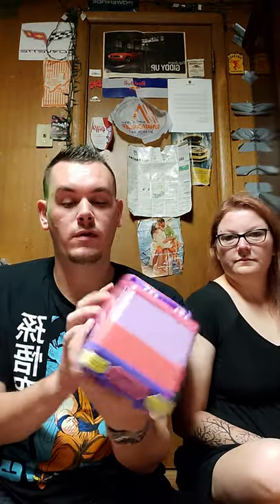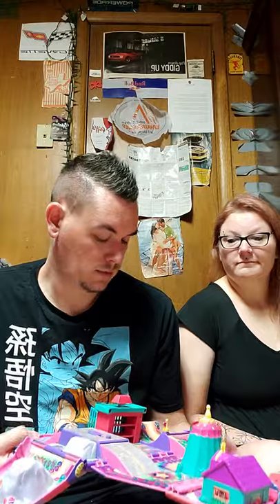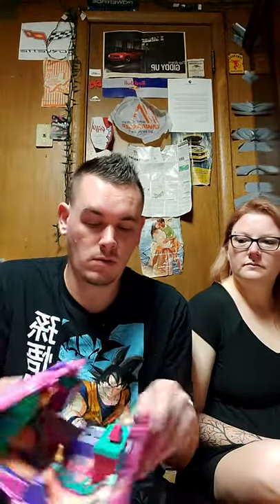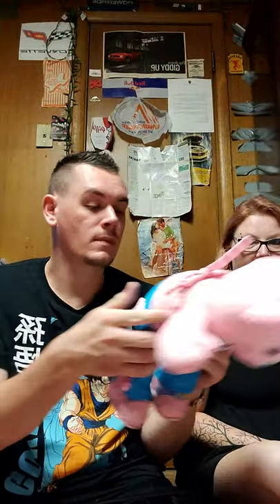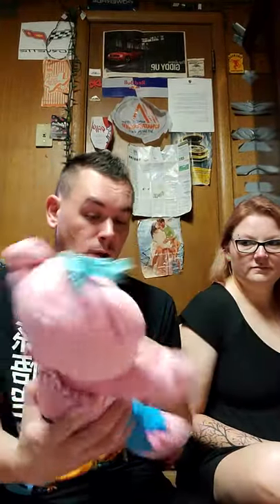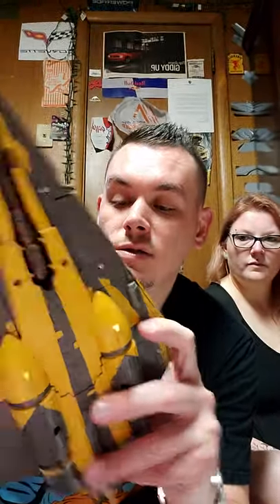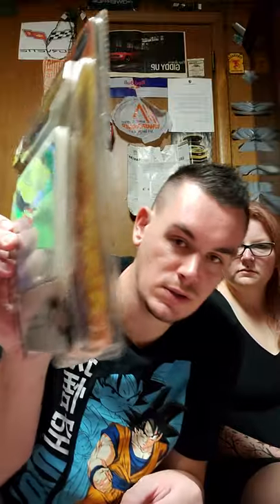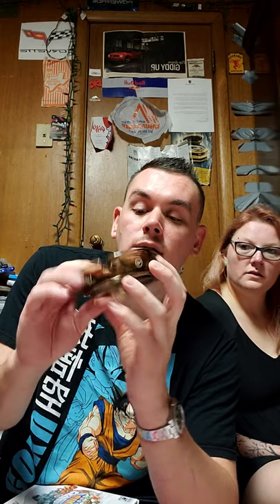i buy random things & sell them on ebay! haul video 8-8-21